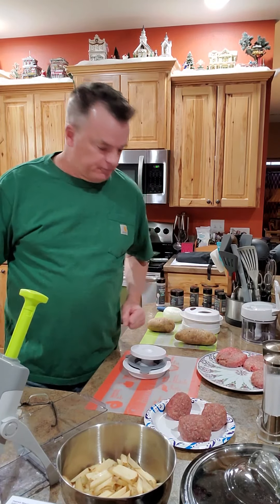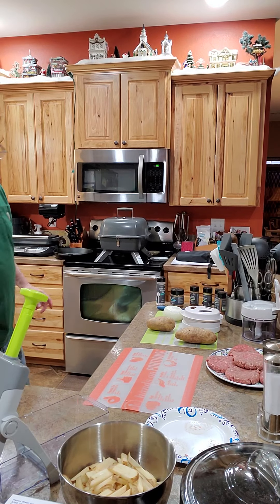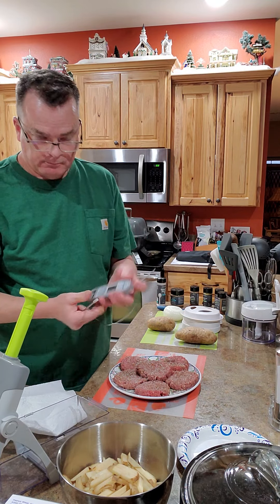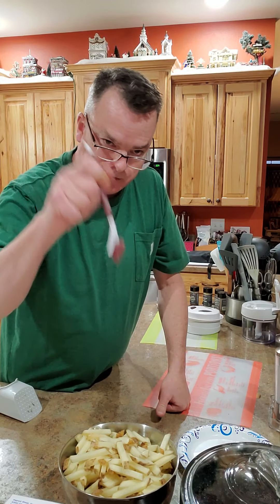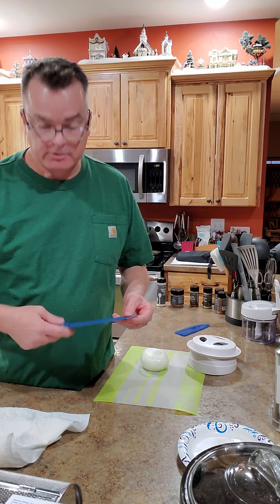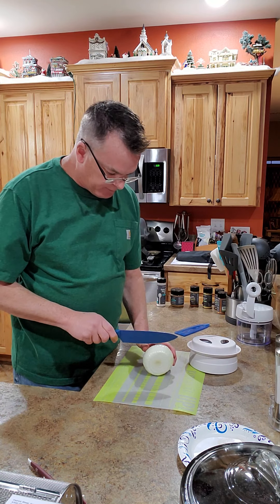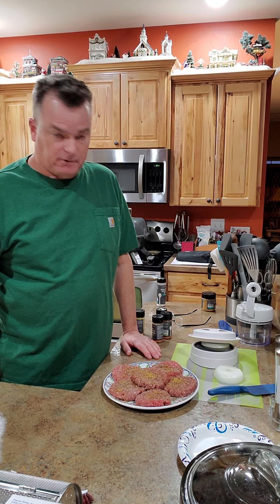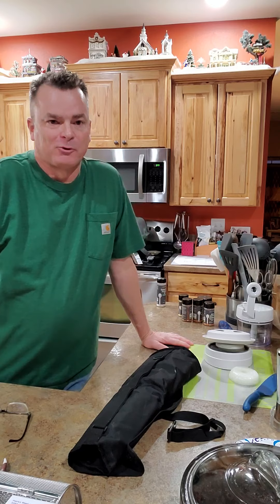Burgers and Fries!